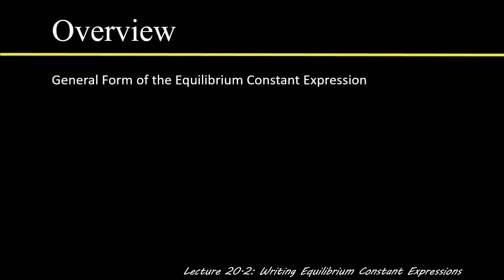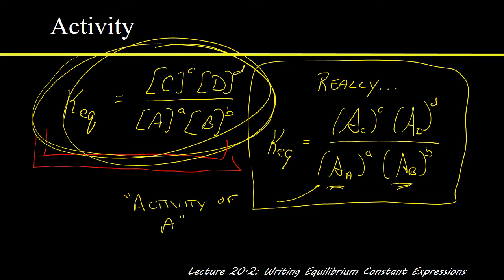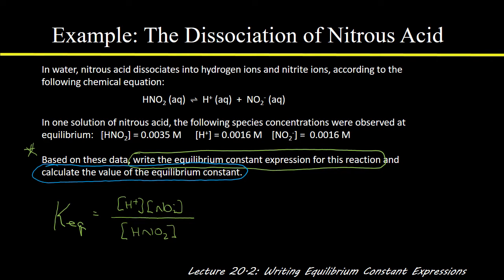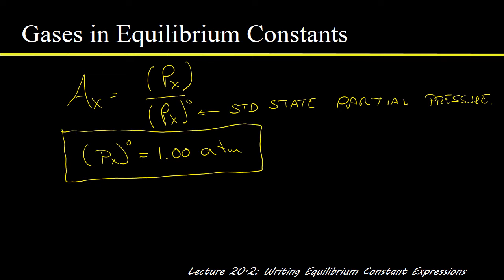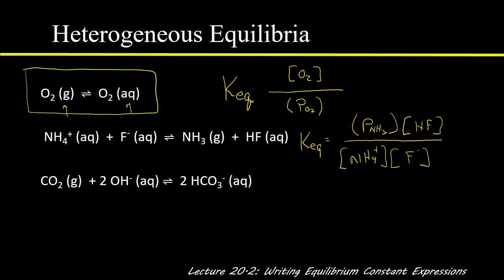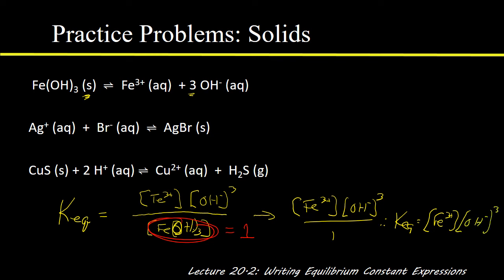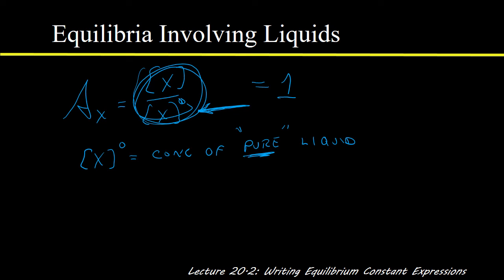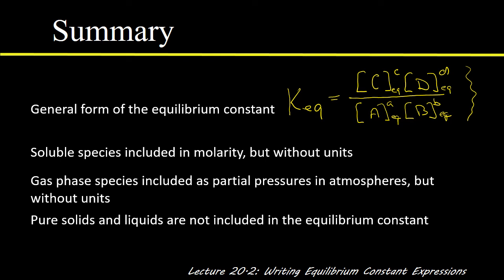Lecture 20 2 Writing Equilibrium Expressions